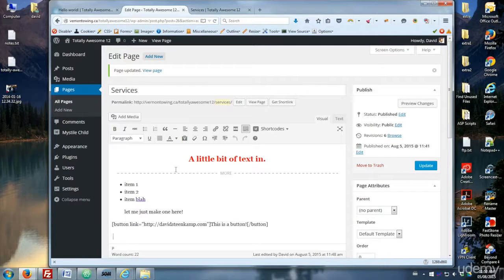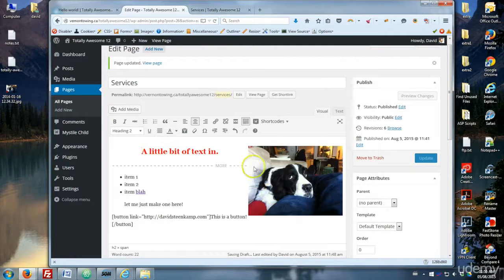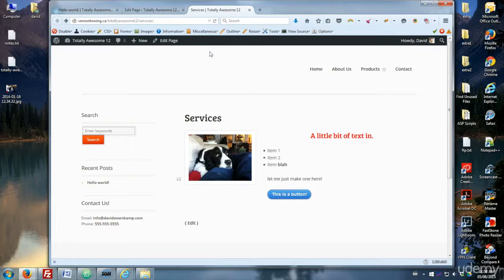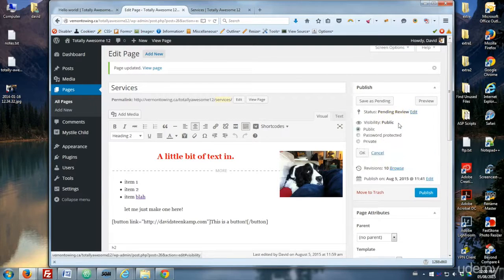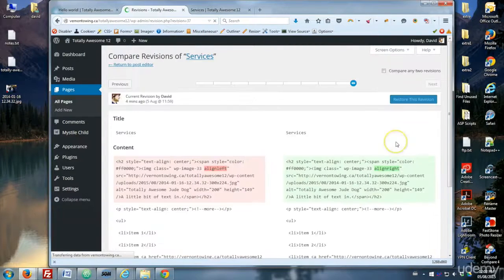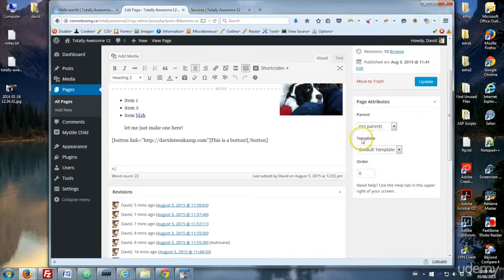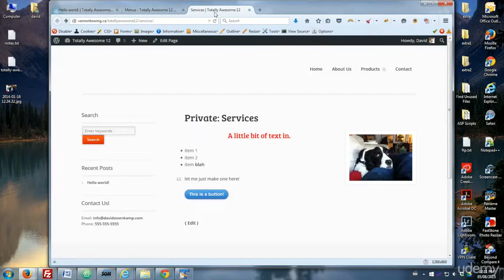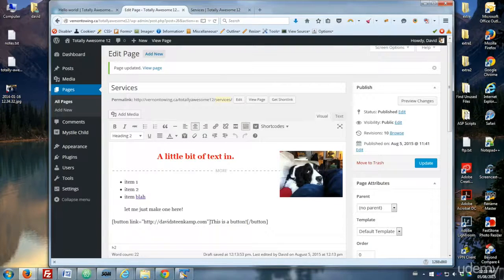033 Pages Modifying and Inserting Photos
Inside WordPress - Pages
Pages Modifying and Inserting Photos